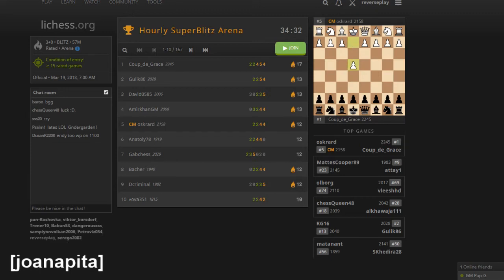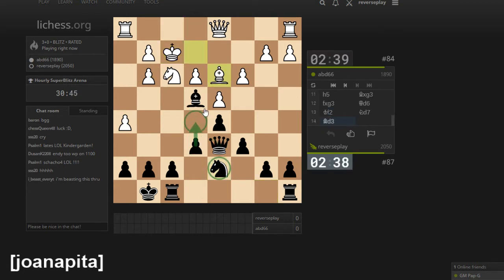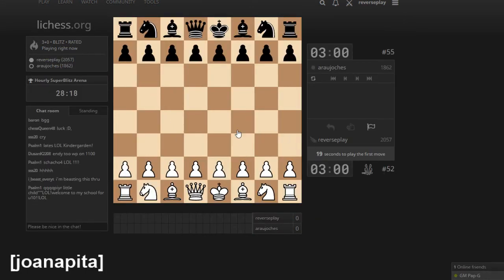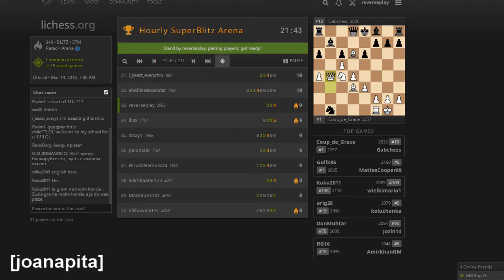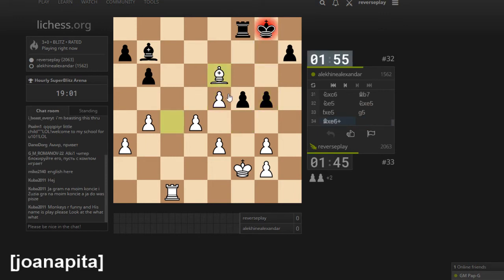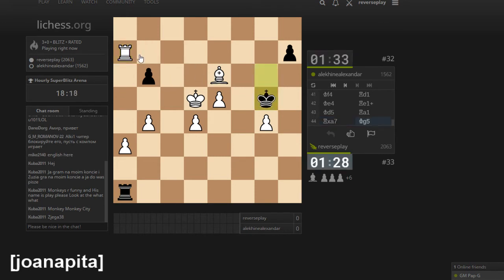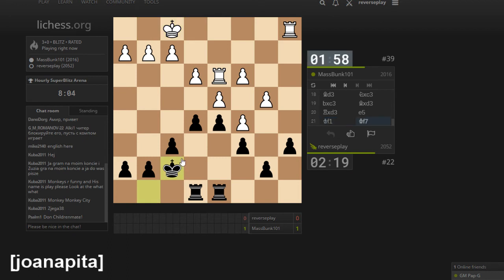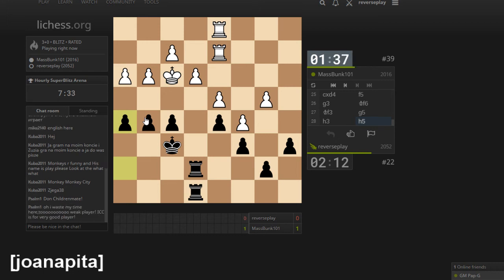Lichess Tournament : Hourly SuperBlitz Arena 3min : Score 5 out 6 + Commentary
Lichess Tournament : Hourly SuperBlitz Arena 5 out 6 + Commentary

Played Against :

1. alekhinealexandar
2. Massbunk101
3. alkhawja111
4. alekhinealexandar
5. araujoches
6. abd66